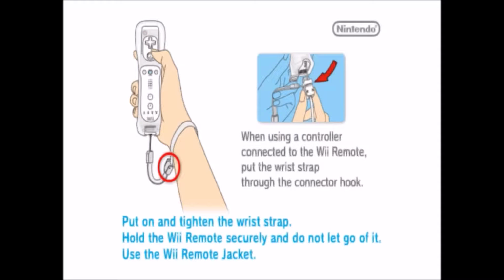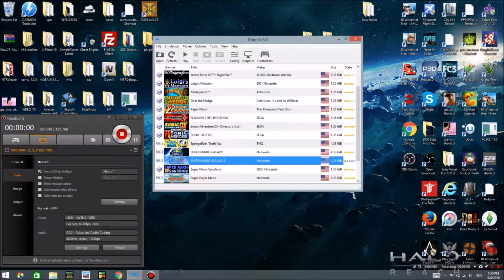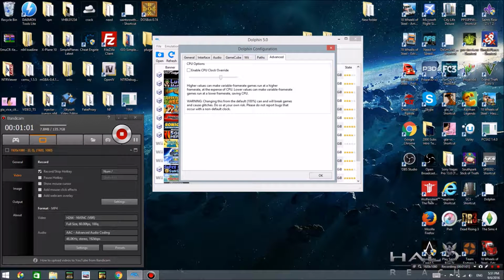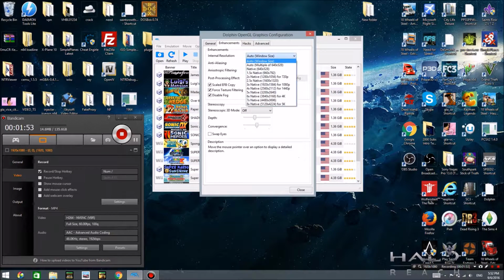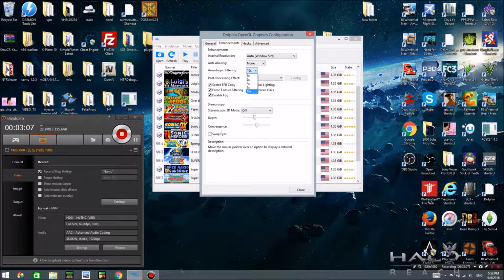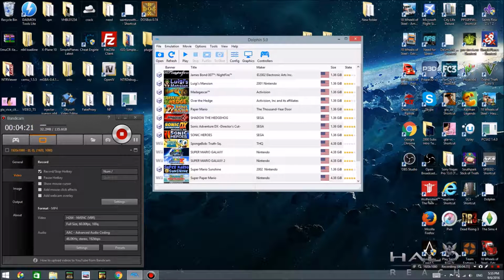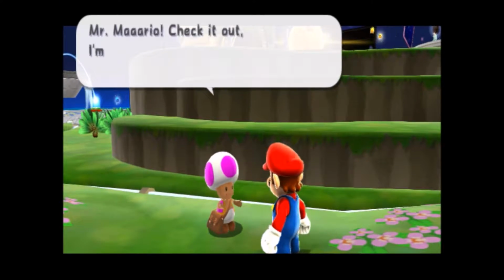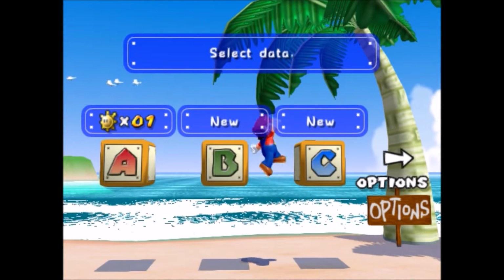Configuring Dolphin 5.0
In this video i am going to show you how to configure Dolphin 5.0
like in the title if you don't have dolphin here is a link to it

here is the link to my video to configure the joy pad for wii games